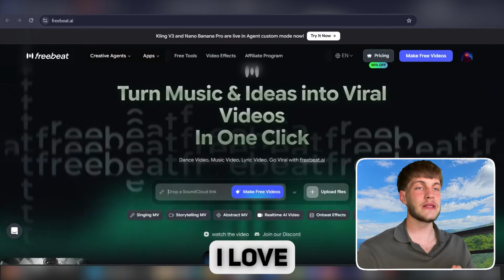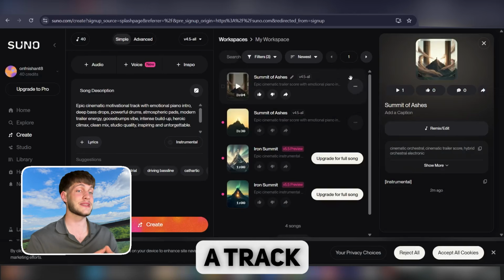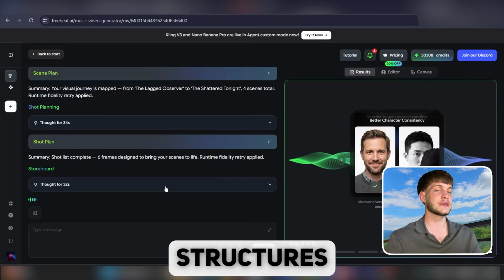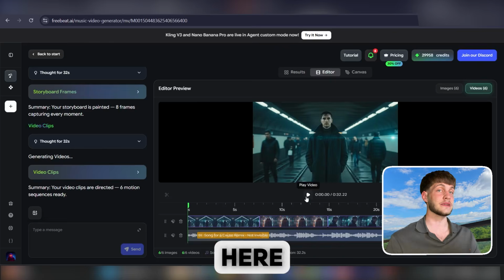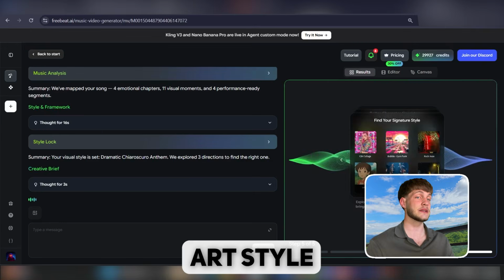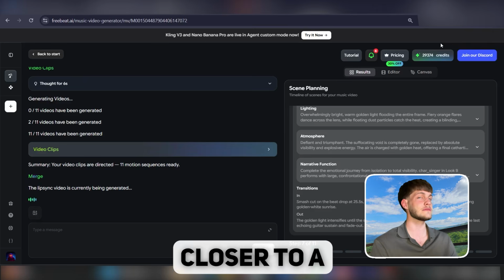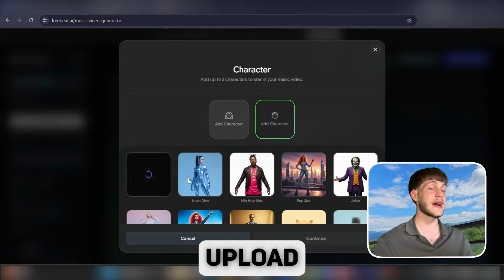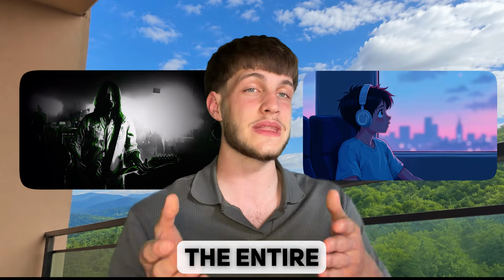Turn Any Song Into an AI Music Video in 1 Click (Freebeat AI Review)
Turn any song into a fully edited AI music video in minutes with Freebeat.AI.

In this video, I test Freebeat AI — an AI music video generator that can transform songs from Suno, Udio, Spotify, YouTube, SoundCloud, or your own uploads into cinematic, beat-synced music videos automatically.

No editing timeline.
No storyboard headaches.
No expensive production workflow.

Just upload your song (or paste a link), choose a mode, and let the AI generate a full music video.

In this tutorial, I cover:
• One-click AI music video generation
• Storytelling mode
• Singing MV mode / lip sync
• Abstract visual mode
• Vertical videos for TikTok, Reels & Shorts
• Character consistency
• Shot-by-shot editing
• Lyric captions
• Freebeat’s creator toolbox ecosystem

If you're a musician, producer, DJ, content creator, or just experimenting with AI music workflows, this tool is worth checking out.